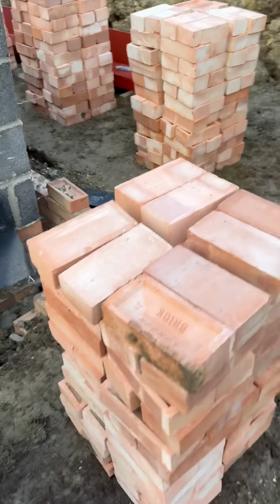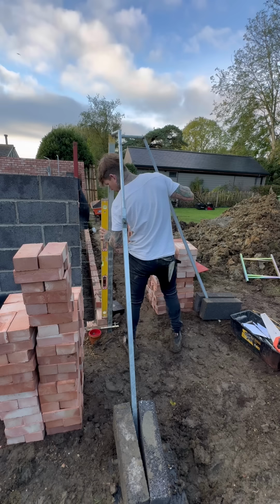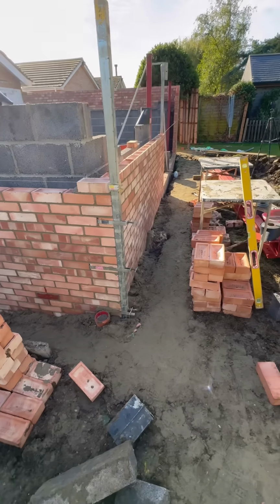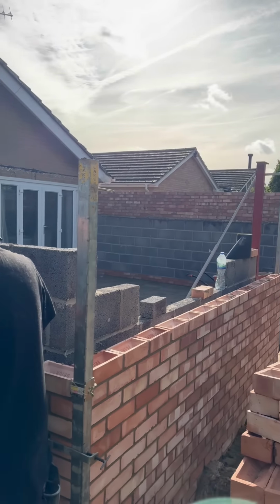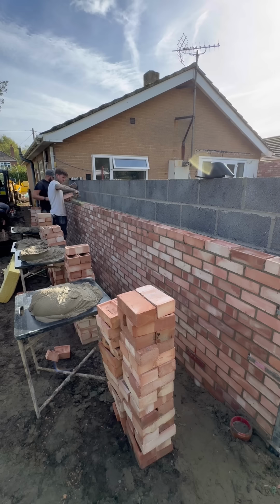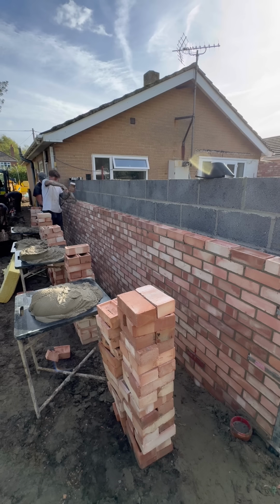Building an extension with my improver 👊🏻🧱bricklaying